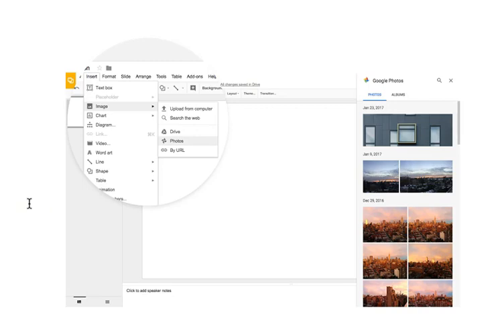New Insert Image Layout